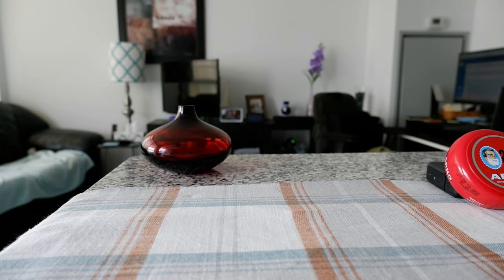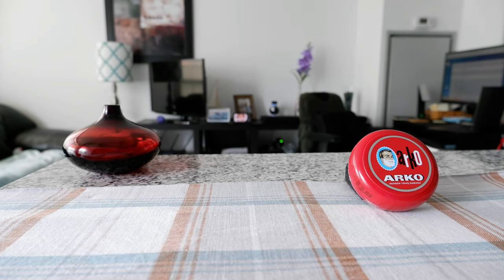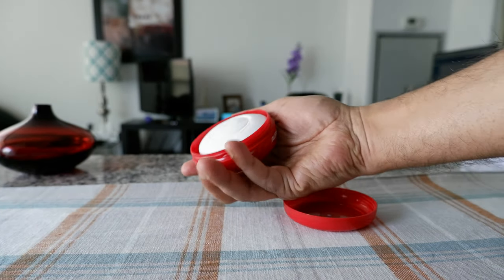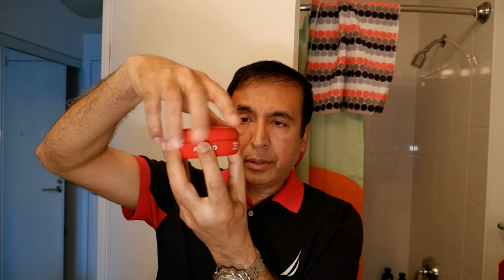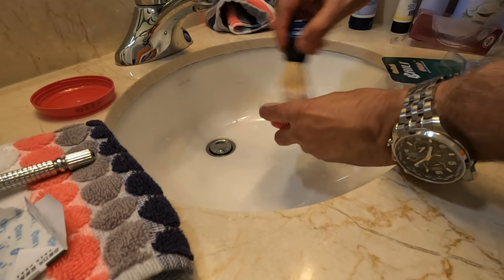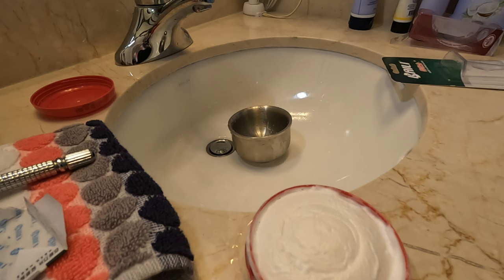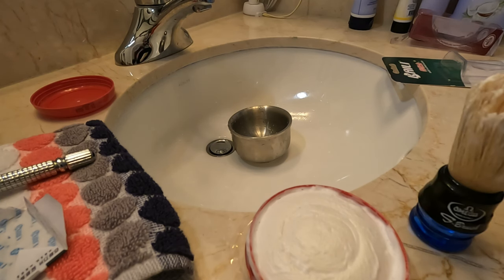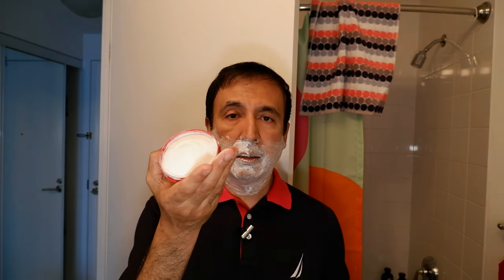Is Arko Soap Bowl Any Good? | Arko Shaving Bowl Review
Arko Mens Vintage Shaving Soap Bowl Review | Men's Best Shave Cream  | Men's Grooming Product

You can't go wrong with Arko Mens Vintage Shaving Soap Bowl as this only costs around $5.

Chapters:
0:00 Intro
0:15 Why I Bought Arko Shaving Soap Bowl
1:25 Opening Arko Shaving Soap Bowl
2:45 Shaving With Arko Shaving Soap Bowl
5:15 How It Feels & Smells - Arko Shaving Soap Bowl
6:25 Conclusions - Arko Shaving Soap Bowl